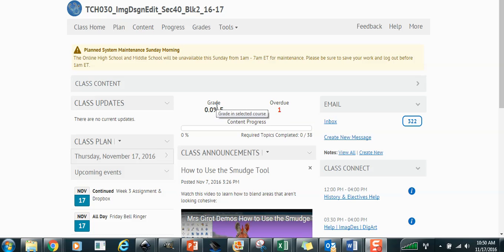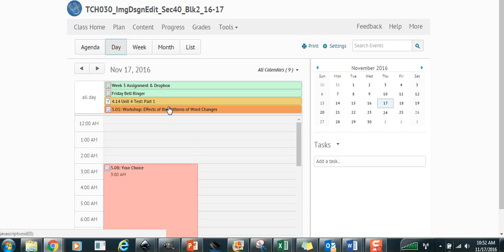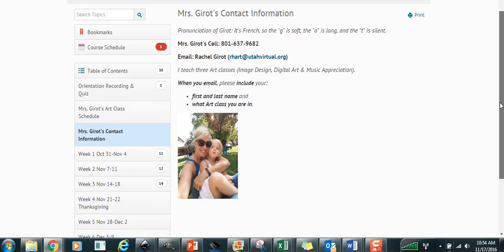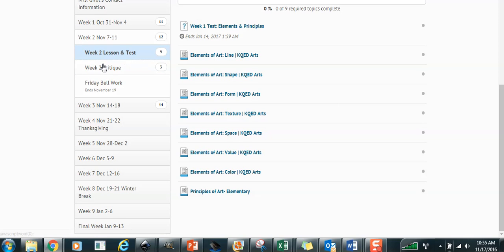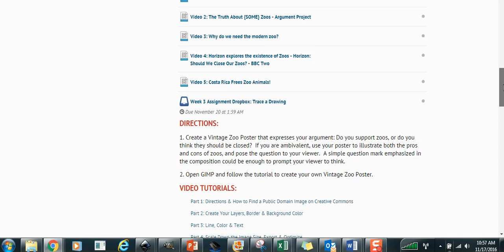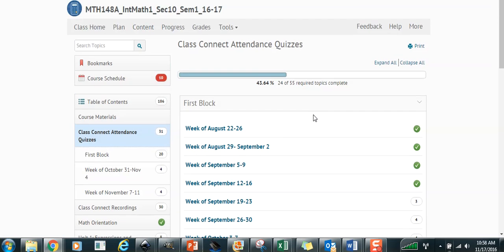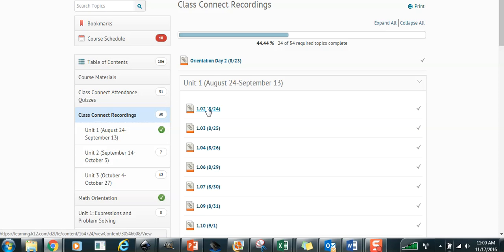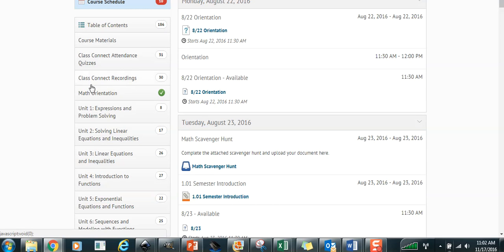Mrs Girot's Late Start Video For Image Design Students & LCs